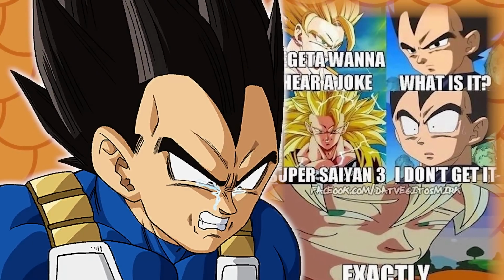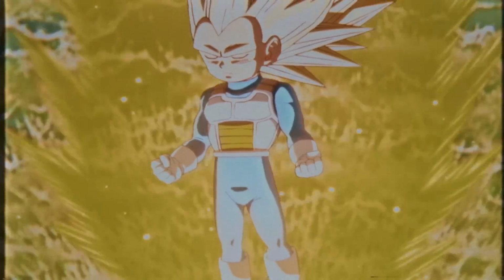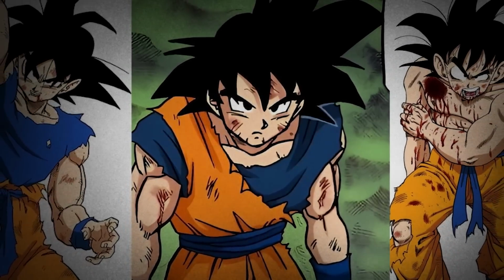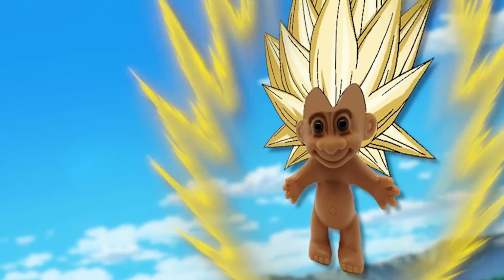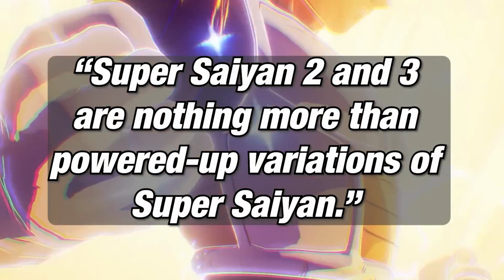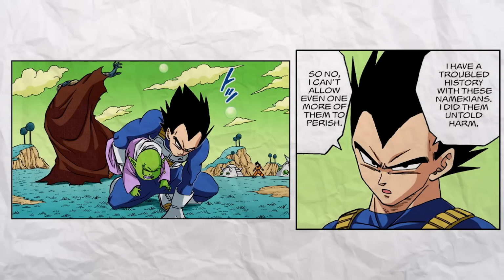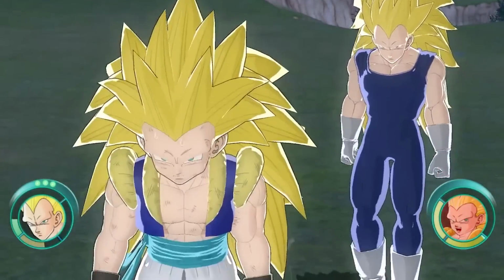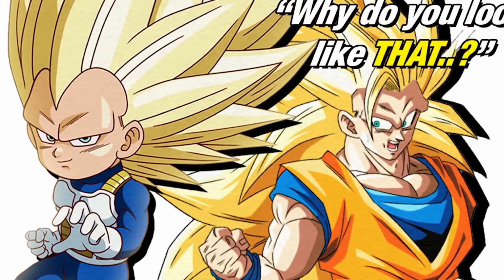Why SSJ3 Vegeta is so DIFFERENT from Goku's and Why he didn’t use it in Super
Vegeta finally has super saiyan 3 in Dragon Ball Daima, but why does his ssj3 look SO different from Goku's version of the strongest form in Dragon Ball Z? And why didn't Vegeta use SSJ3 in Dragon Ball Super?